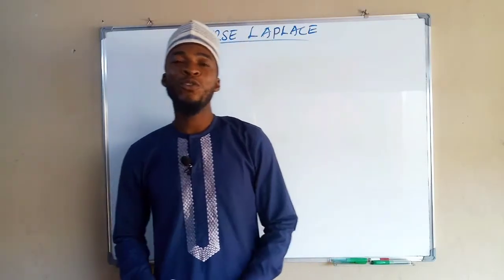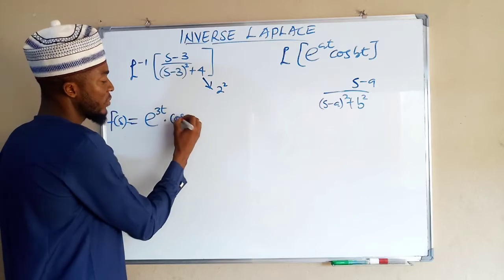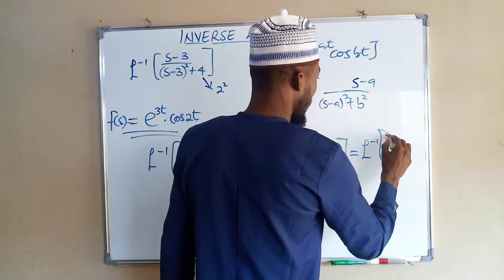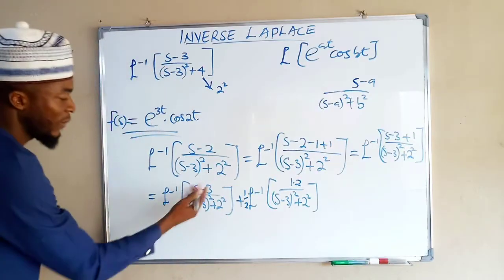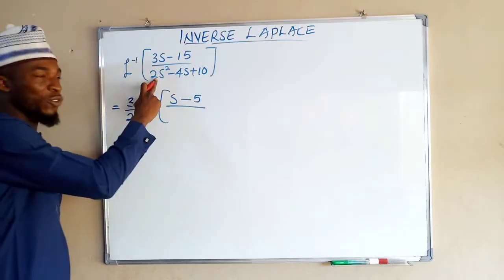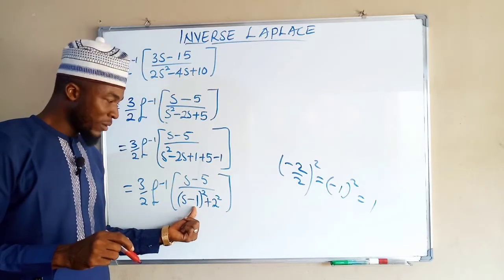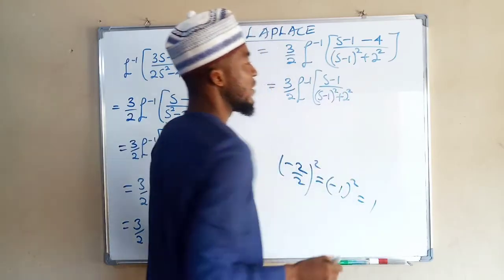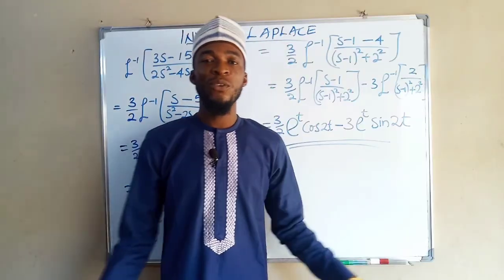Inverse Laplace Transform | Shifting Theorem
Finding the Laplace transform of a function is not terribly difficult if we’ve got a table of transforms in front of us to use as we saw in the last section. What we would like to do now is go the other way.

We are going to be given a transform, F(s), and ask what function (or functions) did we have originally. As you will see this can be a more complicated and lengthy process than taking transforms. In these cases we say that we are finding the Inverse Laplace Transform of F(s) and use the following notation: f(t)=ζ⁻¹{F(s)}